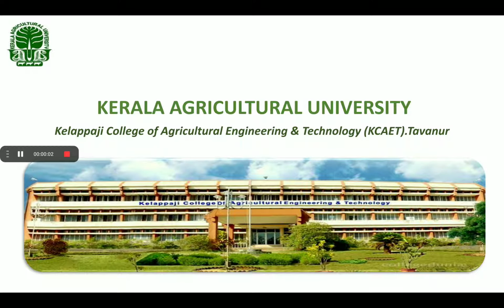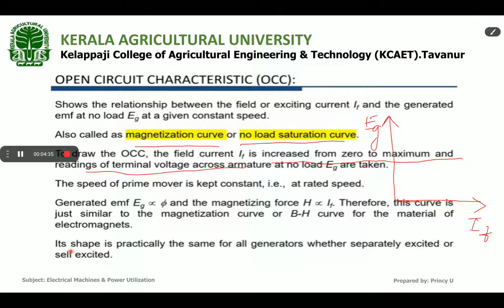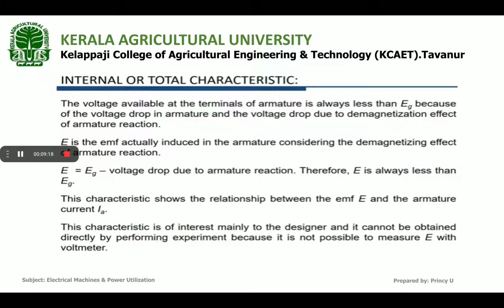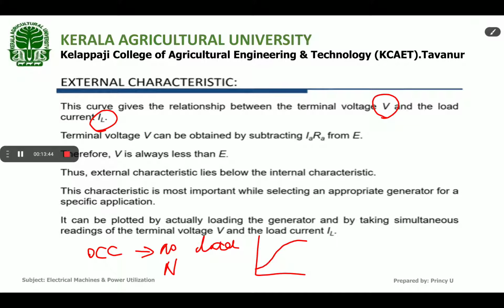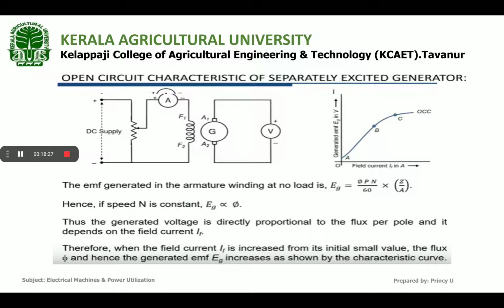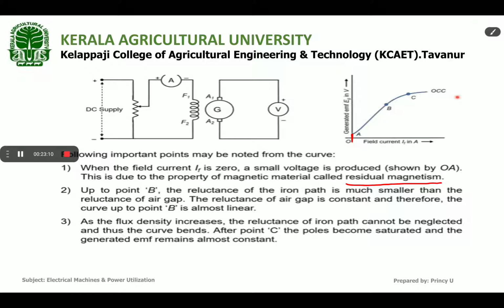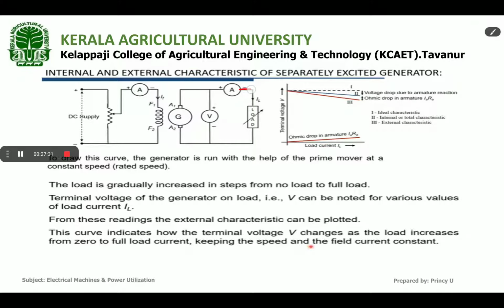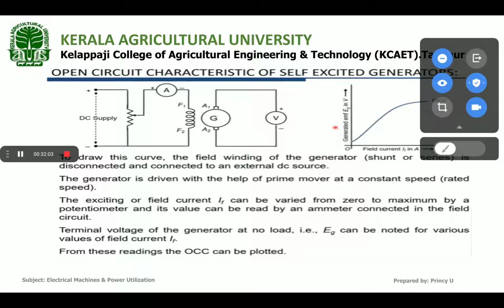Lecture- 23 - Characteristics of DC generators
Characteristics of seperately excited DC generators